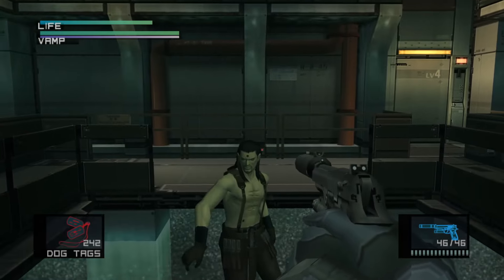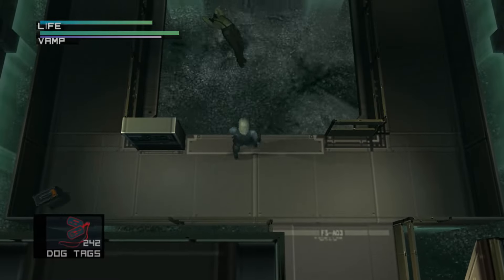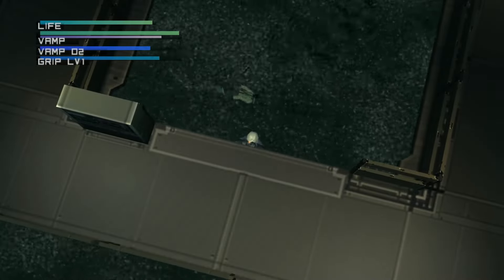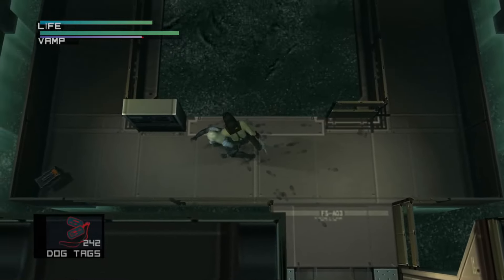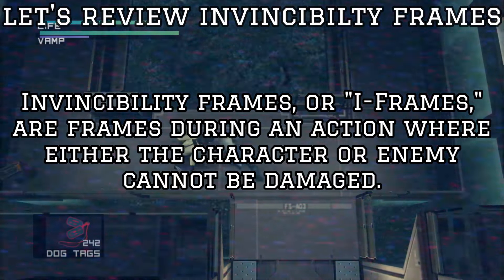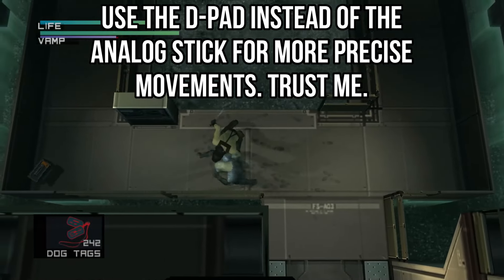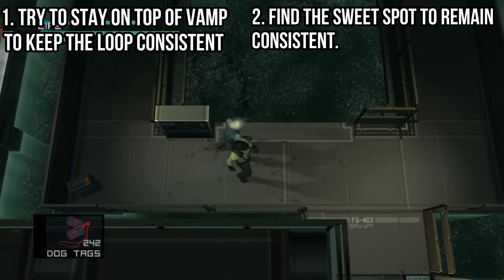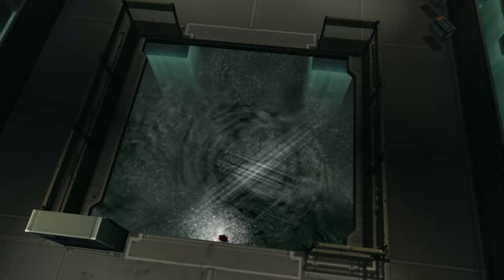How to Destroy Vamp on Extreme | MGS2 HD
That's right, had to drop this one also. This is a very well-known speedrun strat that I simply wanted to explain in depth. Enjoy, and Happy New Year!